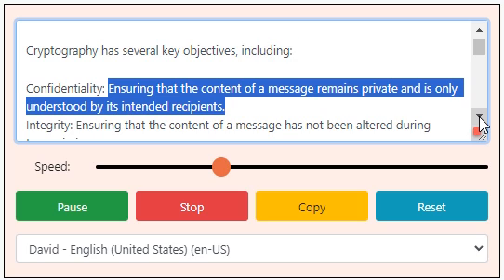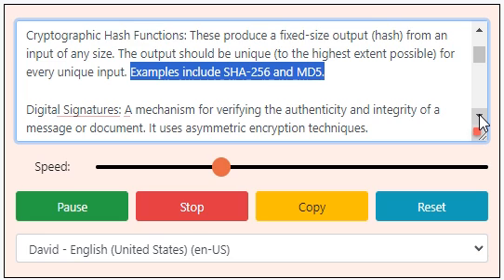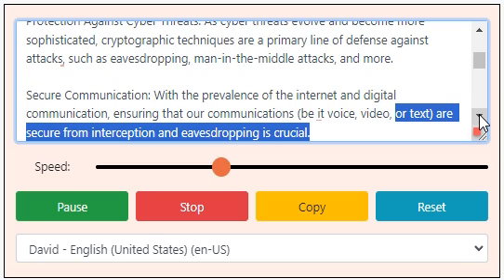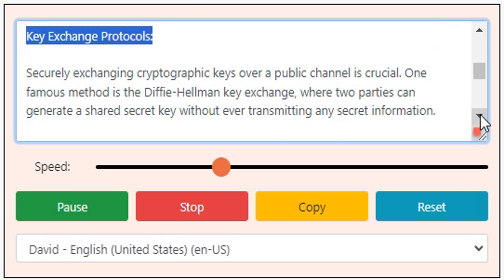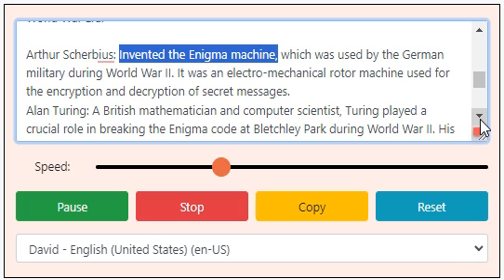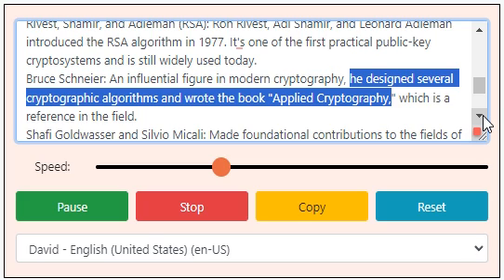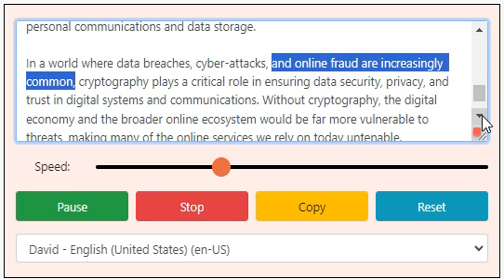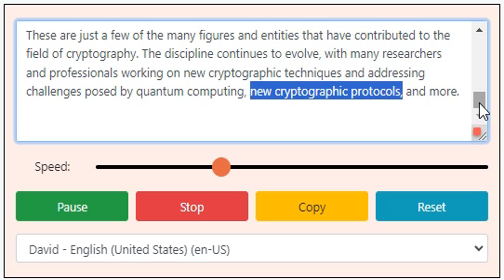What is Cryptography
This video explains cryptography.